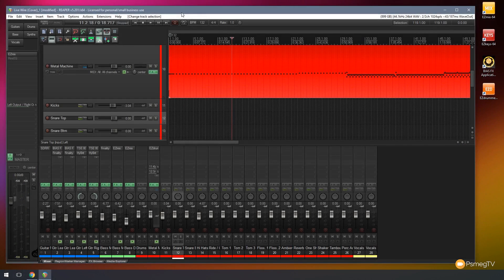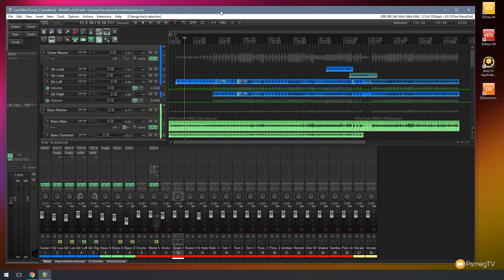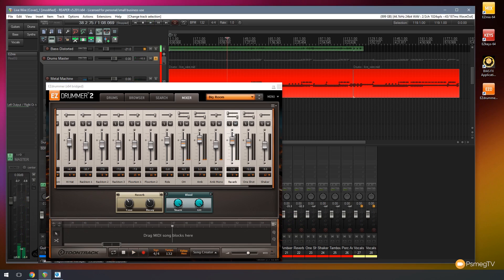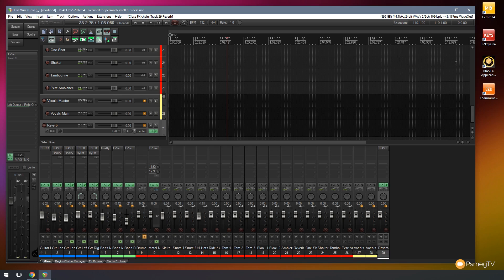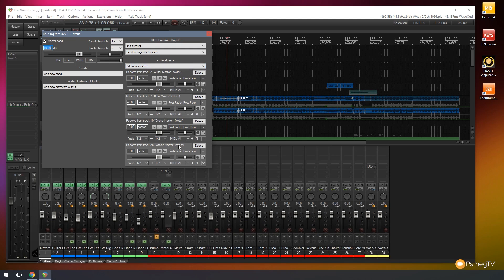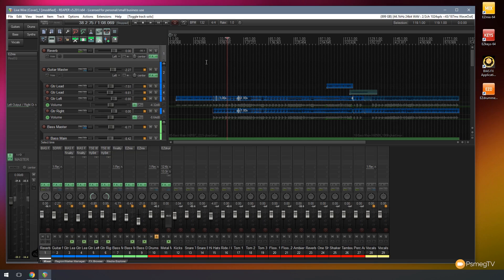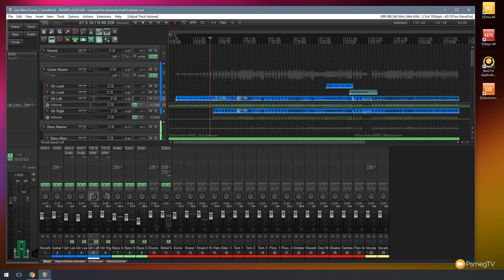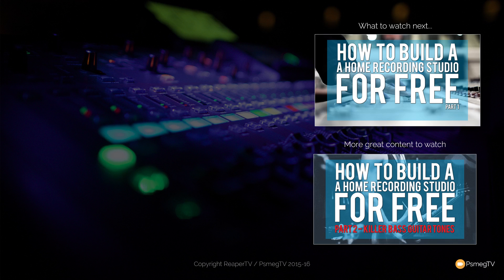How To Set Up a Dedicated Reverb Buss in Reaper DAW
Adding reverb to your mixes can make them sound bigger, wider and add that professional edge that is missing without it. But adding a reverb plugin to every track is less than ideal.

Time to start using a dedicated reverb buss and then route your tracks through the buss and mix the effect back in to your overall mix.

In this video, I'll show you step-by-step how to achieve this and help take your mixes to the next level.

USEFUL LINKS